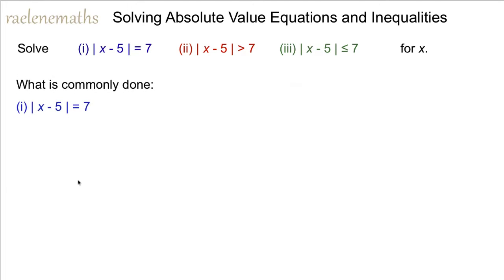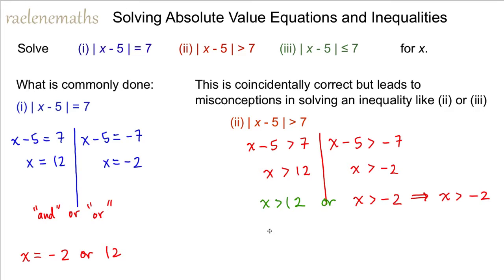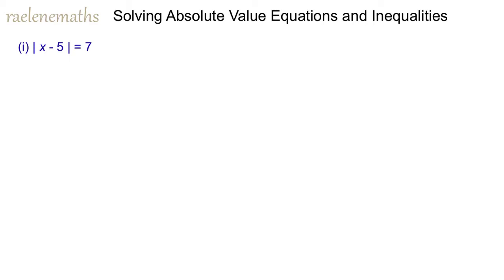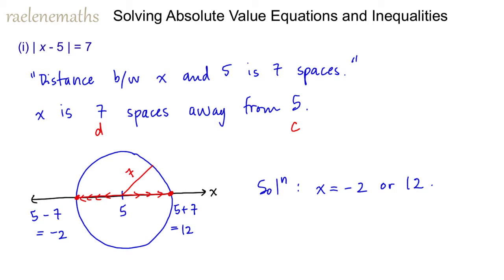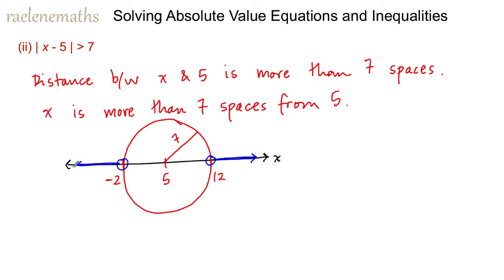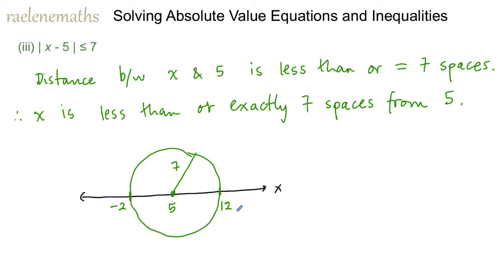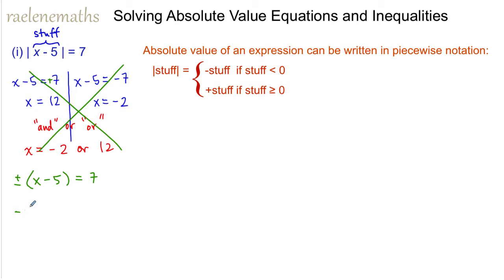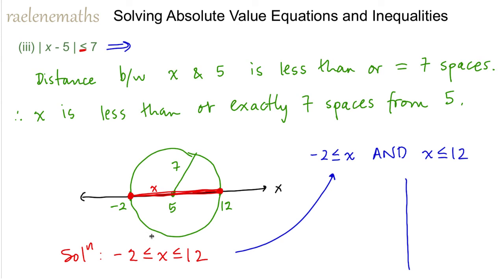Solving Absolute Value Equations and Inequalities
See why students around the world - and teachers - say that Raelene teaches differently. In this video, Raelene solves absolute value equations and inequalities using the concept of distance and a bit of intuition - no memorisation required!